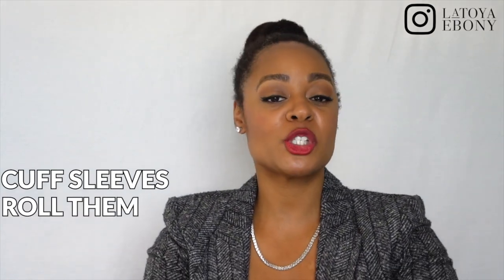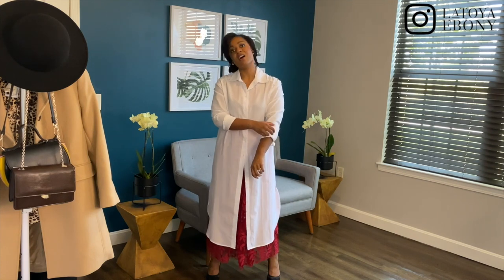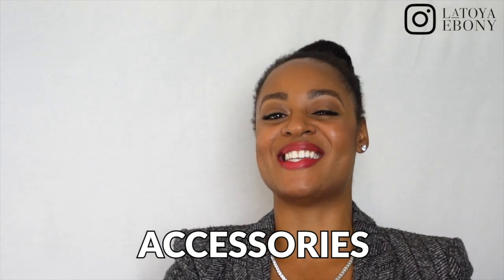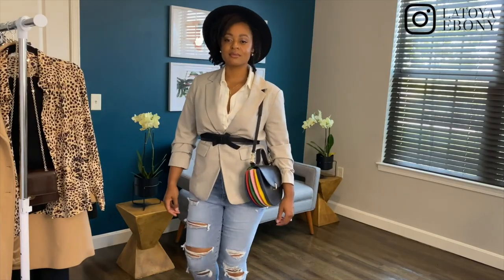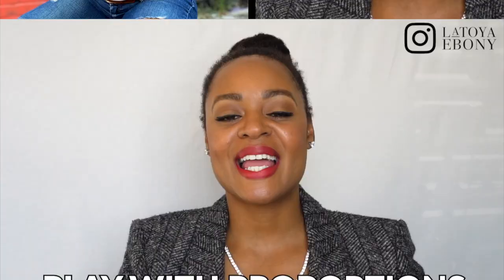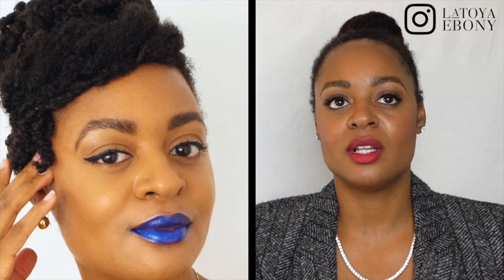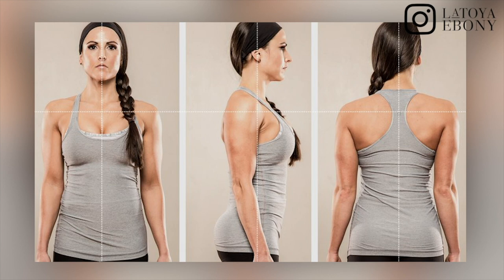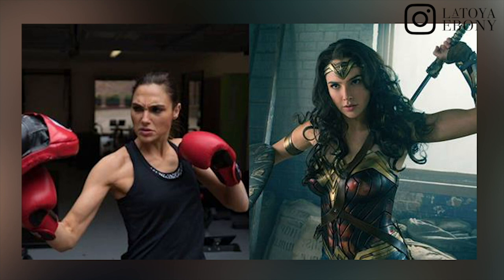How To Look Stylish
9 ways to instantly upgrade your style so you always look good.

Red Skirt: discontinued
Black mesh heels (similar): sold out

Thumbnail Outfit:
Black Zara Blazer (similar?): Sold out
Black faux leather pants: sold out
Black hat (similar)
Striped purse: Sold out
Necklace (discontinued)

WHAT I'M WEARING:
Zara Blazer: No longer Available

MAKEUP:
Foundation Dior (5w)

JOIN THE COILY CREW LIVESTREAMS
You can join by clicking this link and hitting the JOIN button:

CAMERA EQUIPMENT & HOME FAVORITES:

The price is exactly the same, we simply get a small percentage for referring you. If you do choose to purchase through our links, know that you help keep our channel moving forward. A big HUG to you!